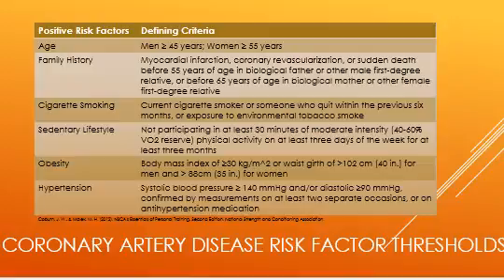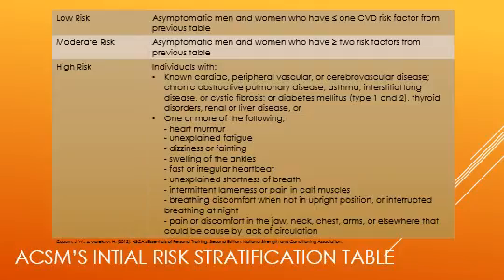PAR-Q in Risk Stratification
HS245 - Fitness Analysis